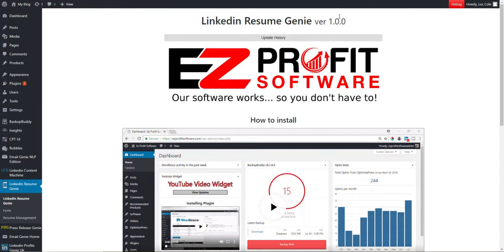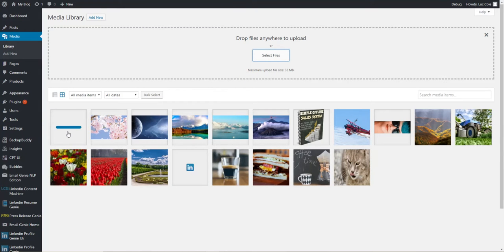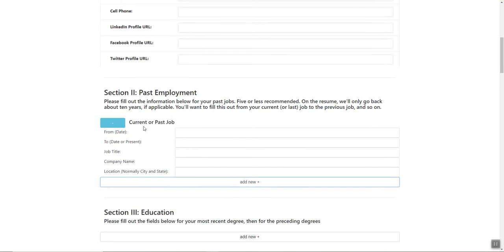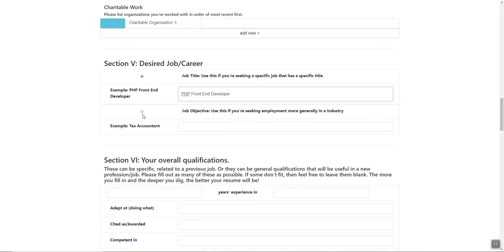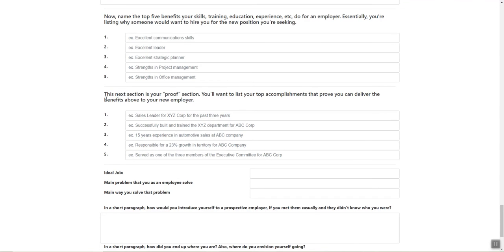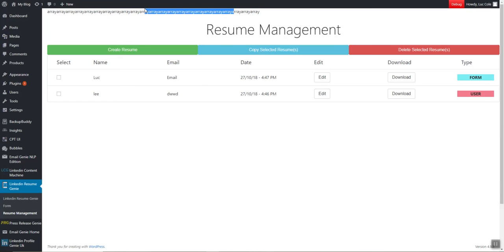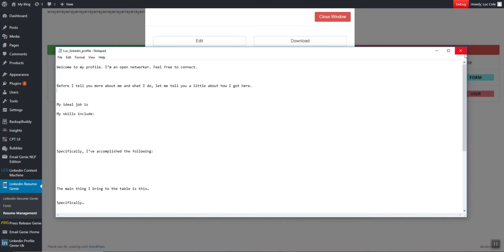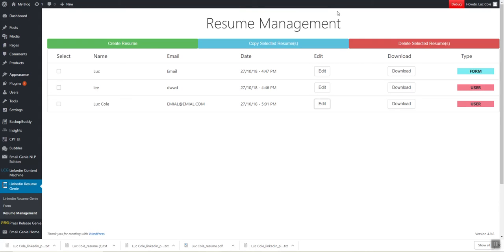Linkedin Resume Genie Usage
Nam nec erat volutpat, interdum leo at, maximus dui. Suspendisse potenti. In hac habitasse platea dictumst. Integer bibendum nisl in erat tincidunt sollicitudin. Morbi semper feugiat tellus eget sagittis. Vestibulum ultricies, leo non elementum mattis, neque ante pharetra tellus, vel aliquam magna nisi ut augue. Phasellus nec elit ut augue iaculis porta. Morbi gravida nibh a turpis congue, vitae mattis tortor gravida. Fusce volutpat finibus mattis. Fusce pellentesque enim nec mi pharetra, sit amet tempus quam tempus. Suspendisse luctus metus sit amet nunc ultrices, vel venenatis dolor convallis. Etiam dolor tellus, vulputate in lectus finibus, ornare porttitor tortor.